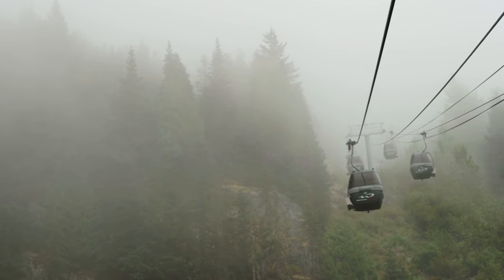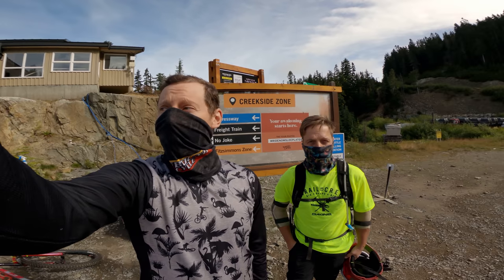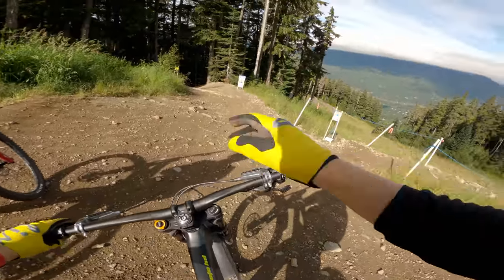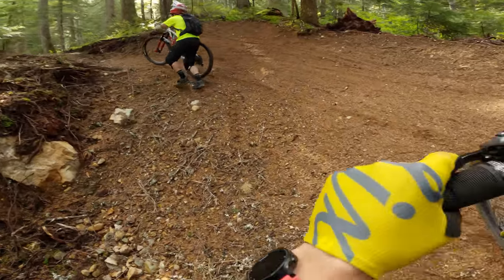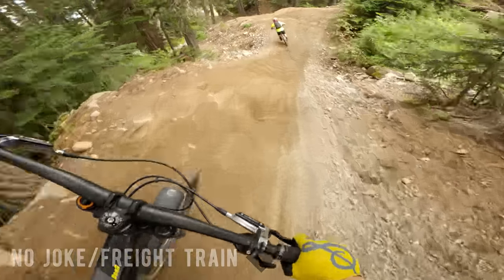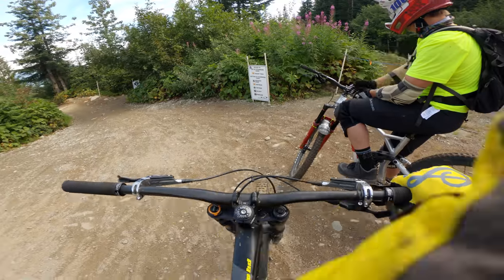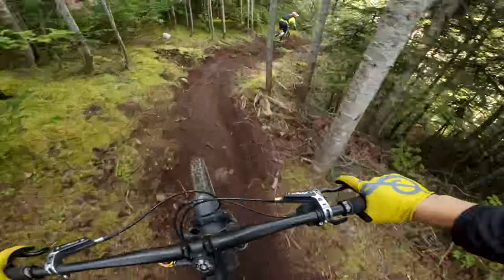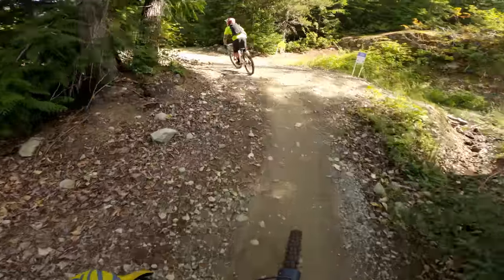the best Whistler Bike Park trails you've NEVER heard of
You probably already know how incredible Whistler Bike Park is, but I bet you haven't seen these new trails yet! In this Whistler Bike Park sponsored video, I hit up some fresh gems and well kept secrets with bike park manager Brad, so you don't want to miss this one.

Check out the beautiful *Evolution Hotel* in Creekside (right by the lift)

Palm Corners (not online yet and currently closed, do not ride)

Our main action camera:
B&H Photo

Our other action camera:
B&H Photo

Our fancy motorized camera slider:

Cheers!